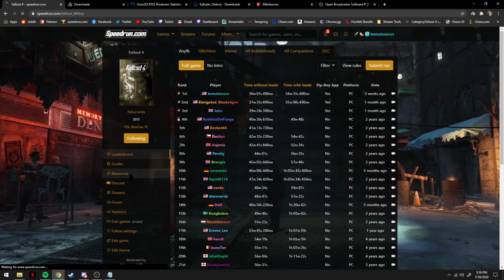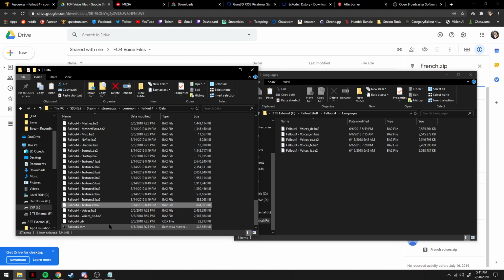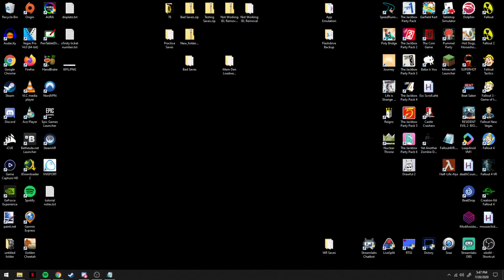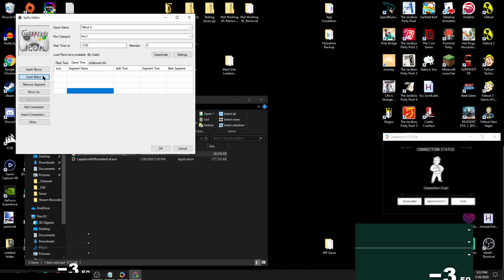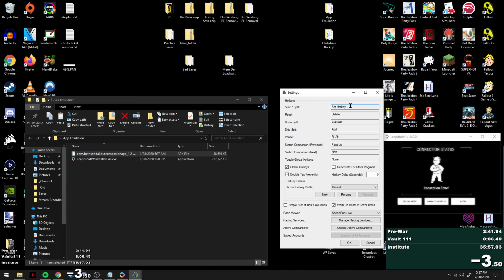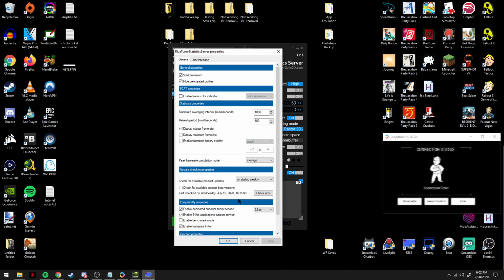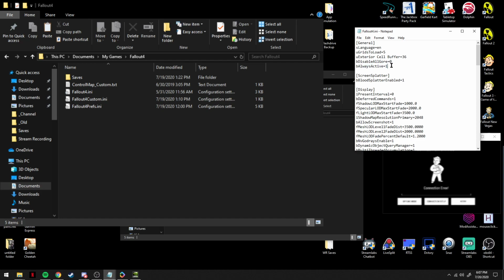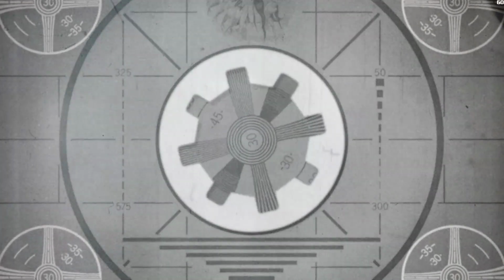1 Setup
THINGS I FORGOT: Nothing I'm aware of.